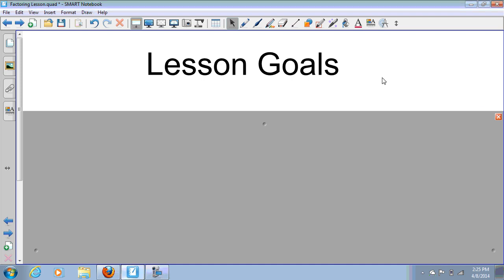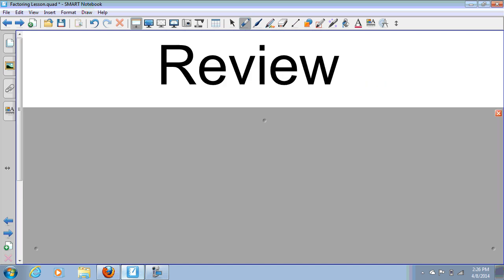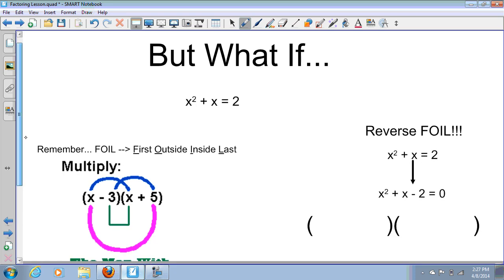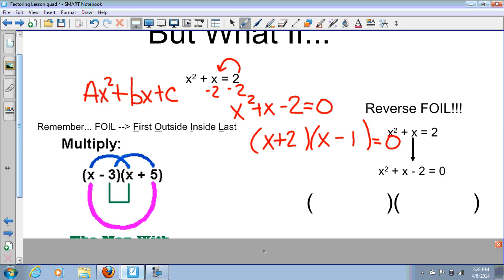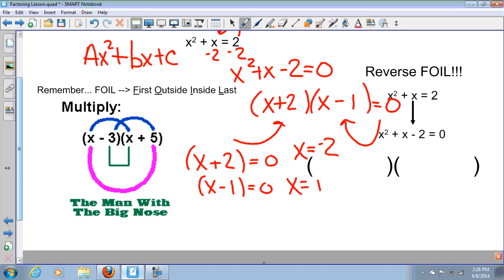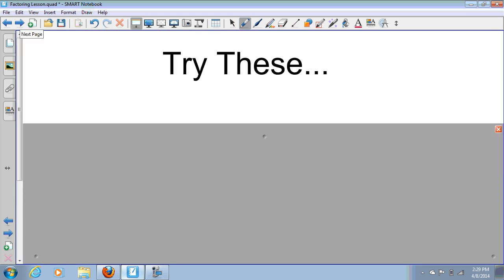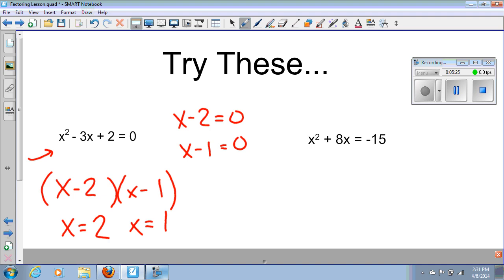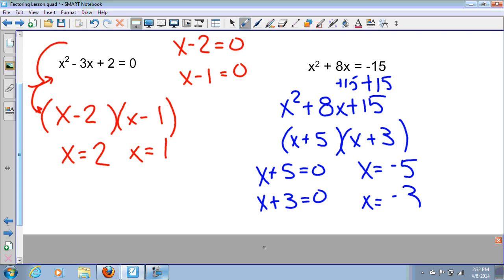solve quad fact